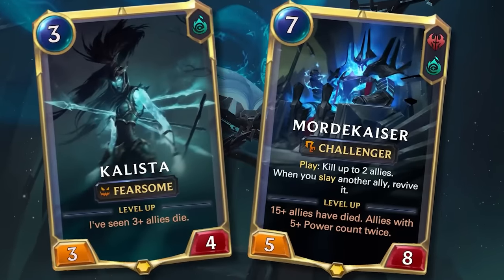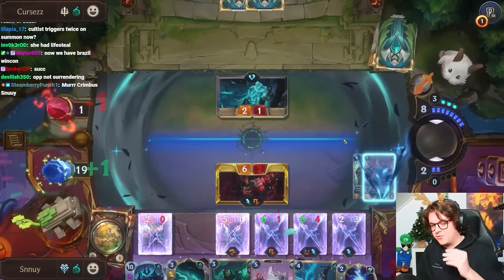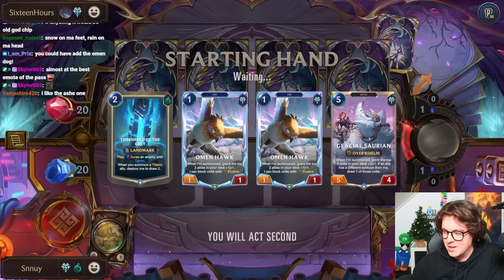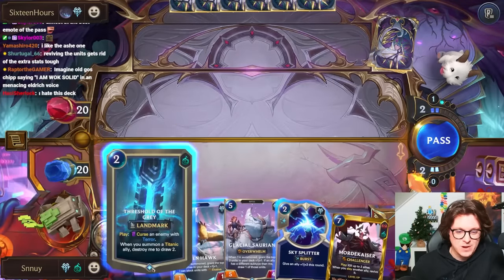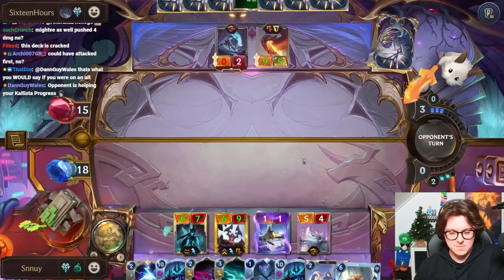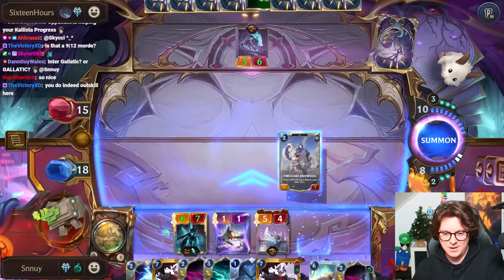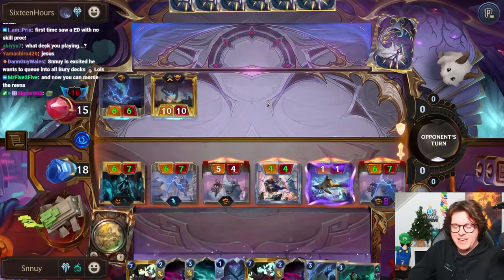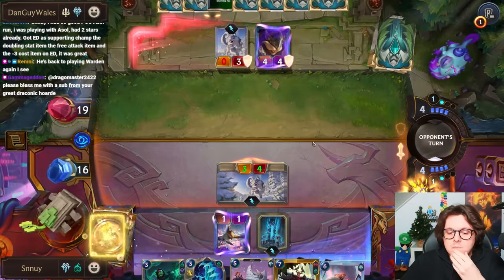100% WINRATE With The Ultimate BIG UNIT Printer - Legends of Runeterra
Play War Thunder FOR FREE Right now on PC, XBOX and PLAYSTATION with my and get a large bonus pack for a limited time only with multiple premium vehicles, Premium Account, an exclusive 3D decorator for your vehicles, and much more.
This Standard Mordekaiser & Kalista deck uses the Freljord early game to print the stat buffs into the lategame for an unbeatable board. If you don't beat this deck by turn 7, which is hard to do, you can't lose the game.
★ Decklist
(CEDQCAIBCYAQCBI6AEDACHABAYCRIAIHAEIAECABCMMAKCAFA4NCIKJKAEAQQBISAIAQCAIXAECACCQ)
★ Timestamps
00:00 Intro
01:57 Game 1
07:36 Game 2
18:11 Game 3
21:27 Game 4
31:50 Game 5
39:22 Game 6
43:32 Game 7